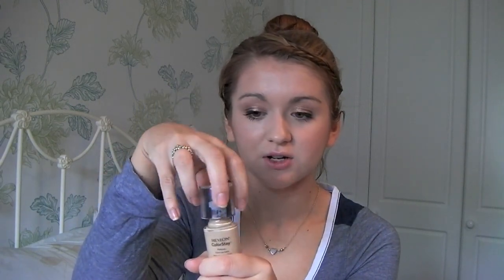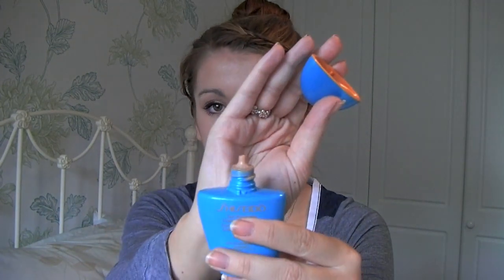My Favourite Foundations! | JDRMakeUp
OPEN ME!:D

Bradley's Instagram: bradleywynn

Top: G-Star
Necklace: Dorothy Perkins
Ring: Pandora
Bracelet: Pandora

Estee Lauder Double Wear - Ecru
Revlon Colourstay - Buff
Shisedo Sun Protection Liquid Foundation - 40
Gosh X-Ceptional Wear Foundation - Sand and Golden
Make Up Forever Mat Velvet + - Don't know!

17

How long have you and your boyfriend been together?
1 year and 3 months!

My camera is the Sanyo Xacto VPC-GH1 Camcorder.

Yes, I have had my hair highlighted with a blonde and a dark brown.

Will you do an updated make up collection?
I do a updated one every year and this year, I have already done one, so I won't be doing one again until next year because nothing has really changed.

Will you give me a shoutout?
I'm sorry but I can't give everyone a shoutout that asks me to because it would just be impossible.